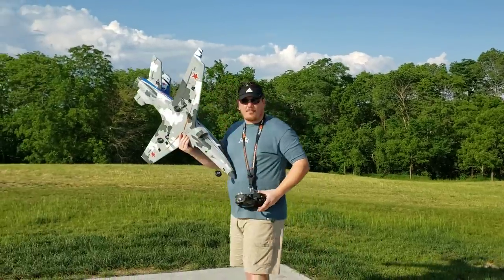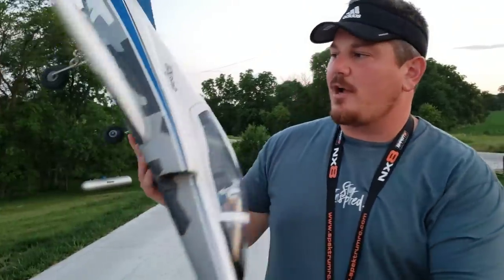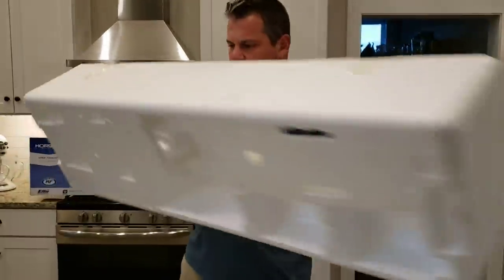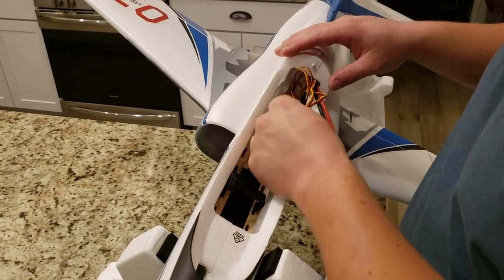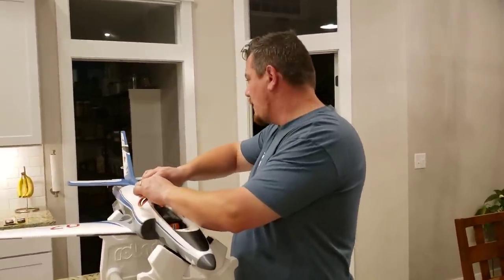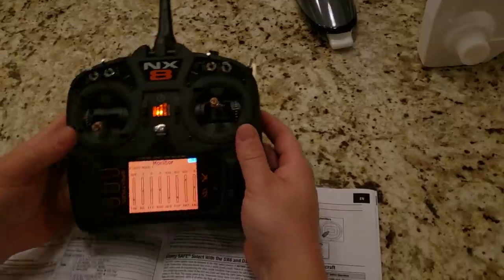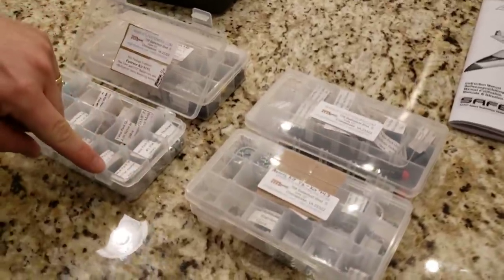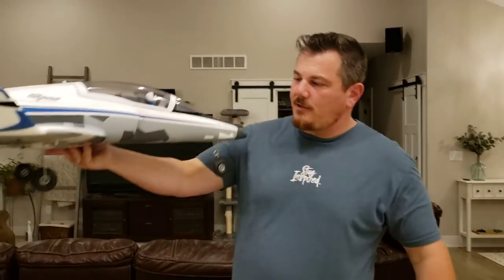Eflite - Viper V2 - 70mm - Unbox, Build, Radio Setup, & Flights